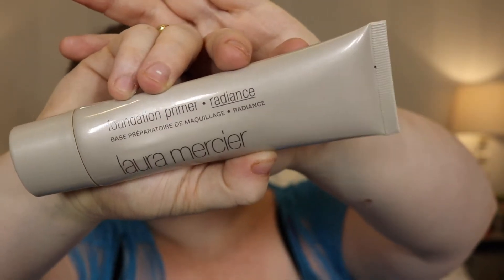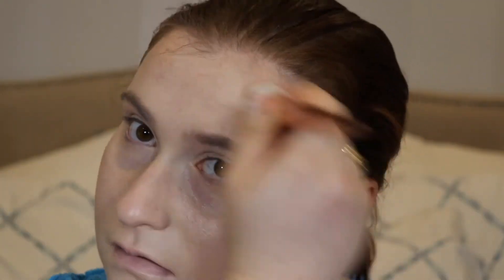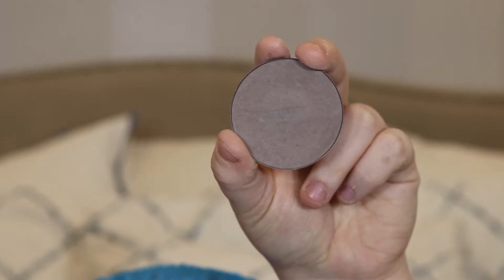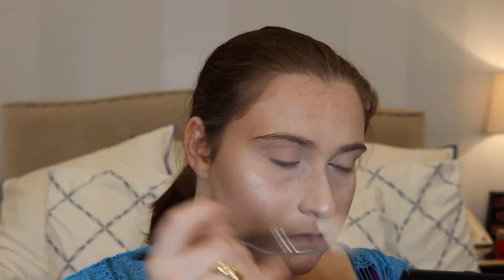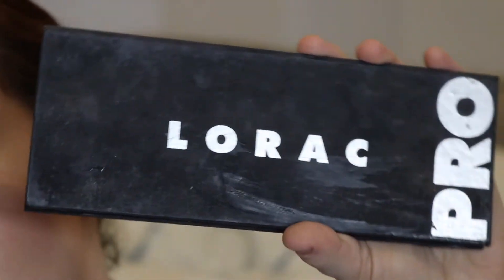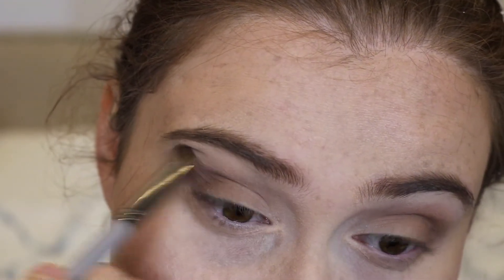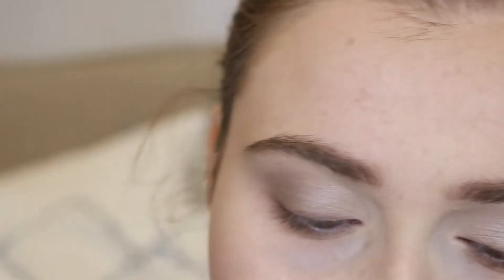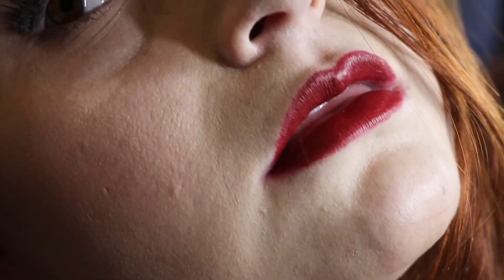Taylor Swift 'Delicate' Makeup Tutorial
Hello my loves! Long time no see! I know I have been slacking on my video uploading and I will make a video very soon regarding my absence. However, I wanted to do something a little fun.
As you know,  I LOVE Taylor Swift and I love the delicate music video and if you were anything like me, you couldn't get over how amazing she looked. So i wanted to replicate her look for you all
I really hope you all like it!
Best,
Leanna

Products I used:
Makeup forever foundation
Kevin aucion concealer
Tarte concealer
Anastasia cream contour kit
Laura mercier translucenct powder
NARS crystal lighting powder
Sleek contour kit
Mac baby don’t go
Sephora tranquil
Tarte exposed
Anastasia brow wiz caramel
Mac eyeshadow base
Lorac pro palette
Mac shadows: malt and kid
NARS liner in mambo
Tarte tartiest liner
Velour lashes in sweet nothings
NARS lipliner lanaki
NARS Vera and Olivia